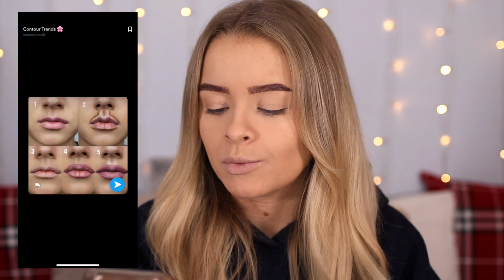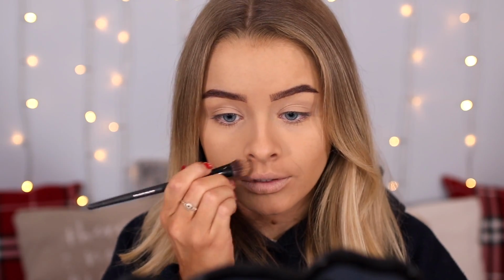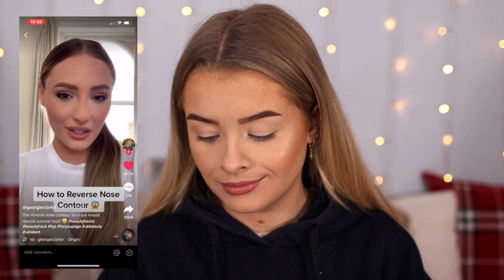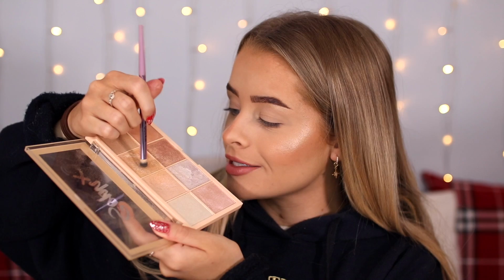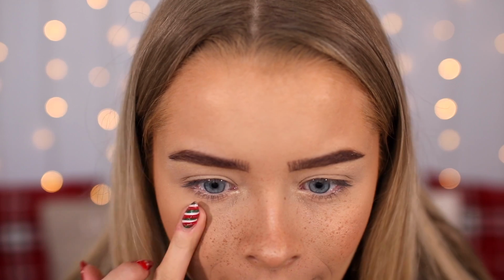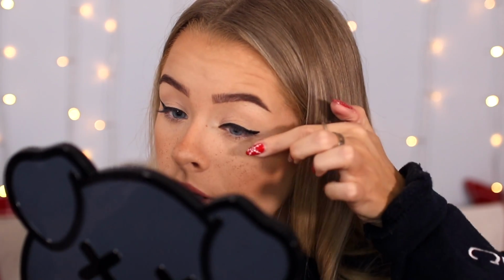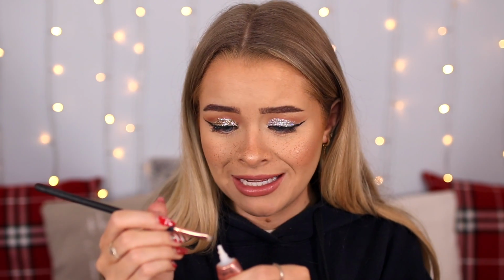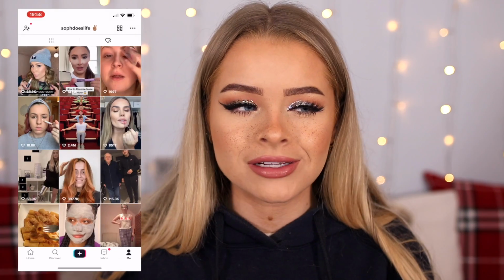TESTING MAKEUP HACKS FROM SOCIAL MEDIA.. TIKTOK, INSTAGRAM, TWITTER, SNAPCHAT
-Snapchat, Depop + 21 Buttons: sophdoesnails

♡PRODUCTS MENTIONED:

Foundation L'oreal True Match
Urban Decay Clear brow gel
Revolution Medium Yellow Loose Powder
Pixi Blush
Soph x Revolution highlighter palette
Max Factor Lipstick in 005
Soph x Revolution Lipstick in Cake (what I ended up wearing when I redid my lips)
Soph x Revolution Extra Spice Eyeshadow palette
Girls With Attitude lashes
Morphe Gel Liner
Ofra Gel Liner
Benefit lash glue

FAQs